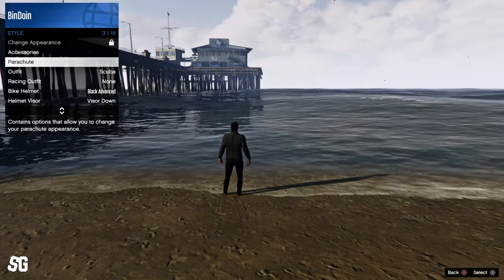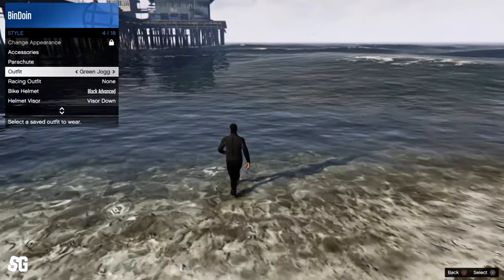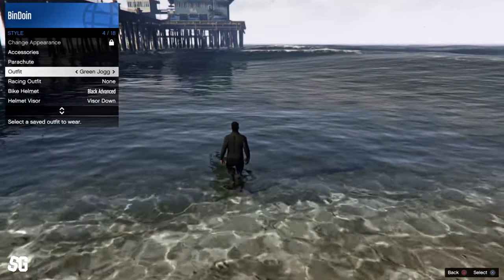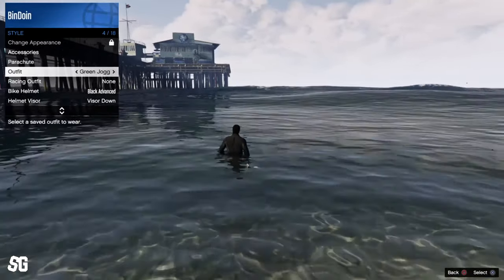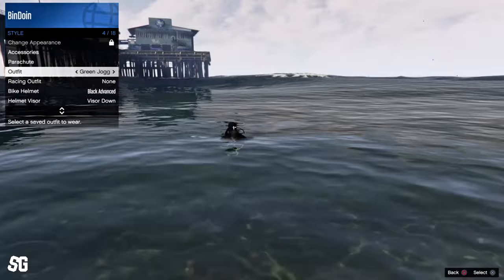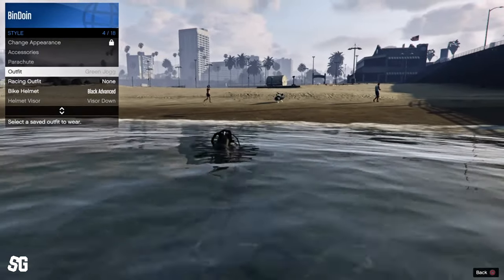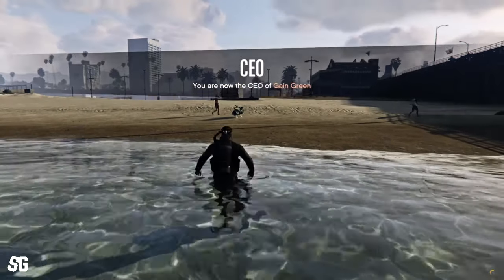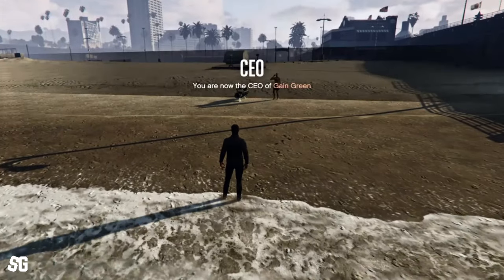[PATCHED] How To Get The EXCLUSIVE Ski Mask in GTA 5 Online - TUTORIAL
⚠️ NO LONGER WORKING

LAST TESTED:
Wednesday, June 26, 2024 *patched Tuesday with the NEW Bottom Dollar Bounties DLC(?)

*most likely won’t bother with the work around/other methods as this was the easiest known way to get the “exclusive” ski mask

An *EASY* To Follow Tutorial on How To Get The Ski Mask seen with the in-game "Scuba Suit/Gear".

[***IGNORE***]